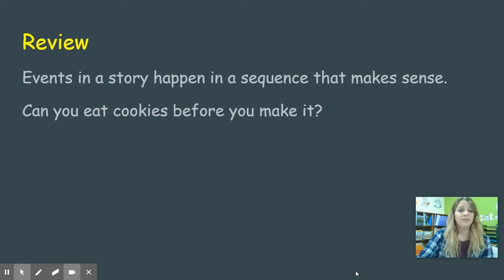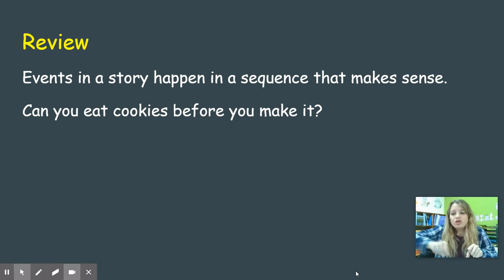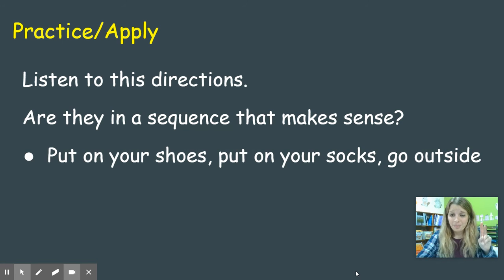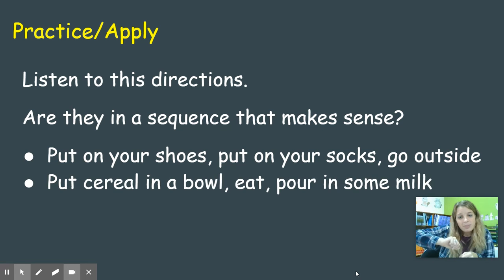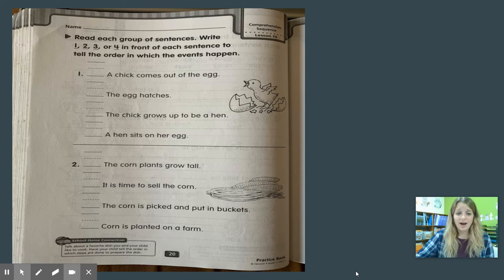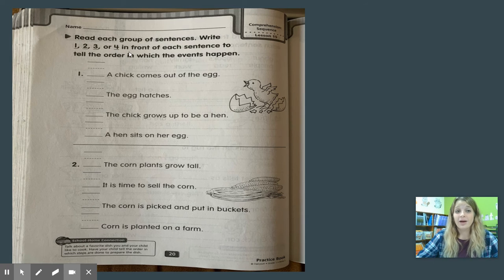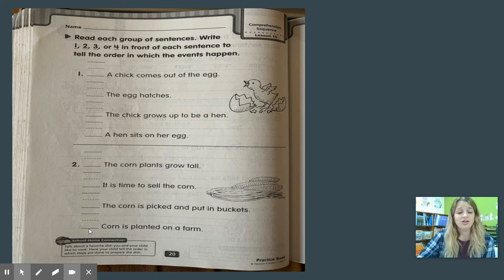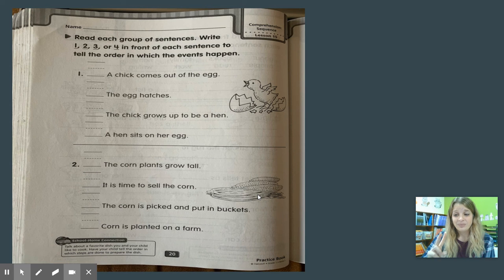Lesson 15. Day 4